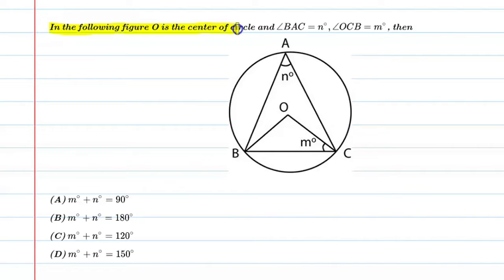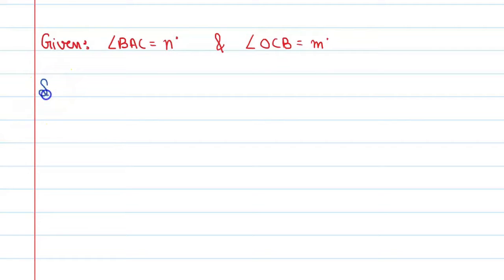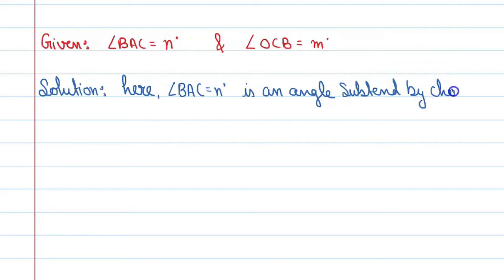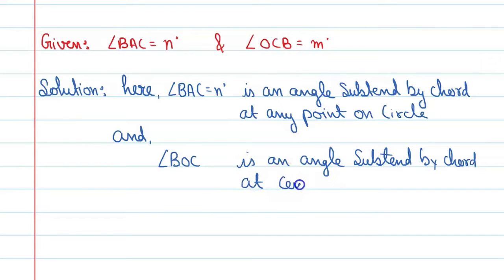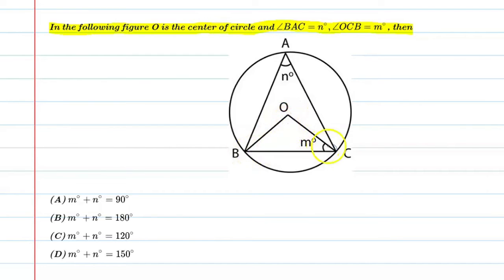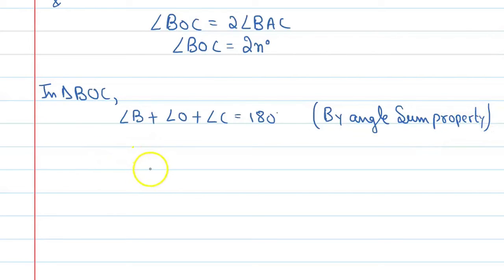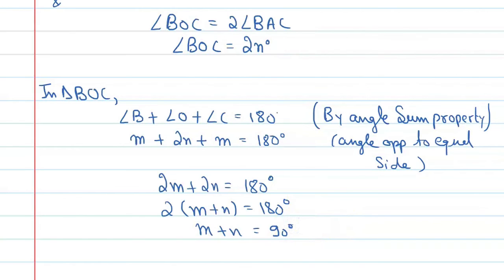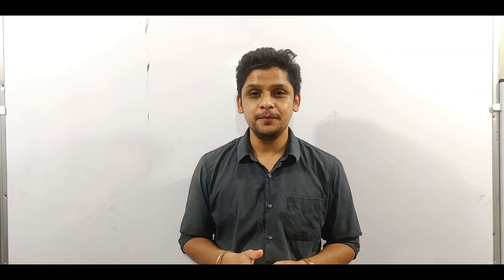In the following figure O is the center of circle and ∠BAC=n°, ∠OCB=m°, then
Que.In the following figure O is the center of circle and ∠BAC=n°, ∠OCB=m°, then
From the Chapter: Ch 10 Maths Class 9

1. Free Online Live Maths Classes Schedule
2. NCERT Textbook Video Solutions
3. Latest Updates Related To CBSE & Your Studies
4.Counselling Sessions
5.Free Study Material.